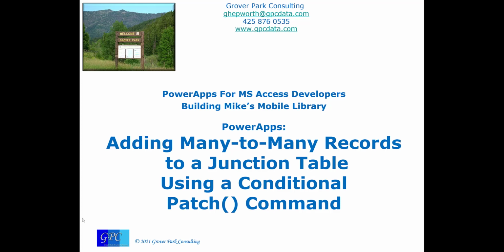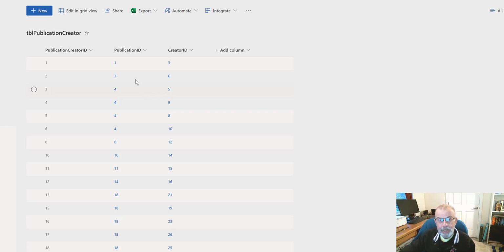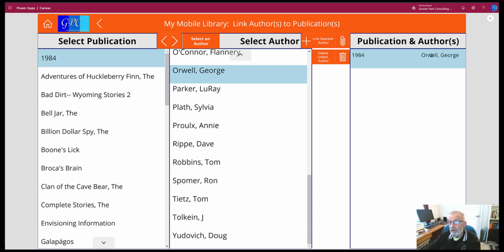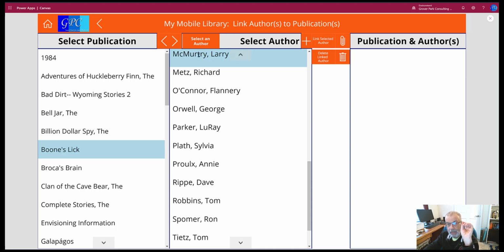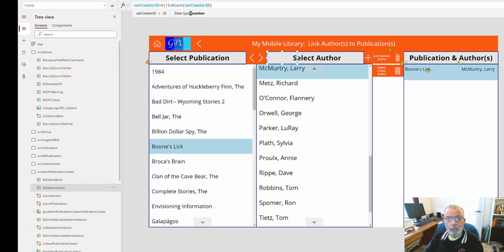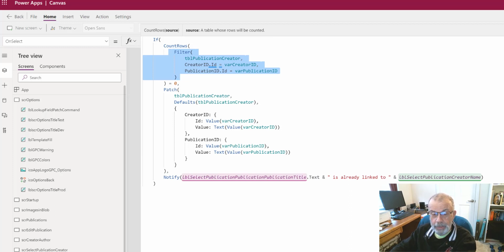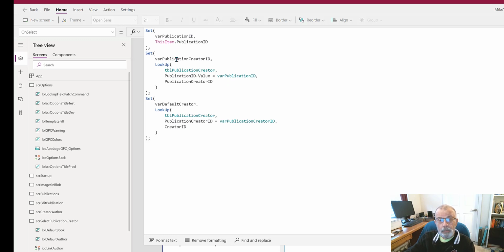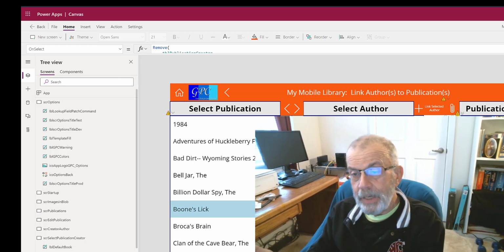Mike's Mobile Library -- Add Records to a Junction Table (Many-to-Many)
Learn how to use paired Galleries to select and add new records to a Junction Table in a PowerApps Application.

In an Access relational database application, we would use a main form/sub form design to accomplish this.

For an excellent description of an Access relational database application interface that manages Many-to-Many relationships, take a look at Mike Wolfe's blog